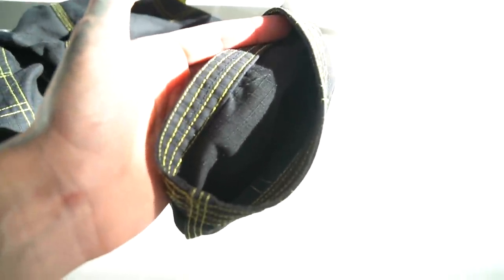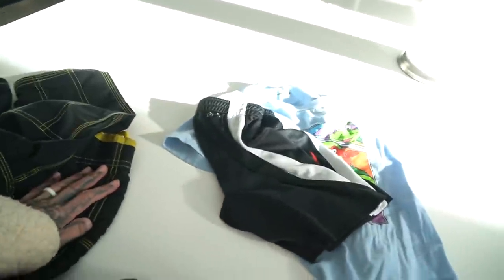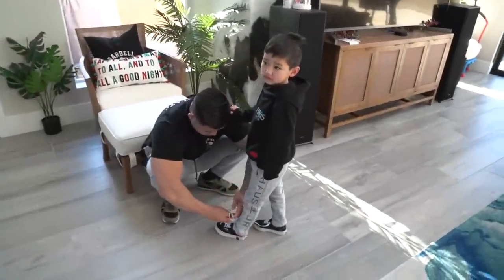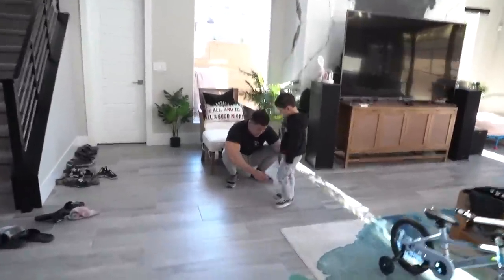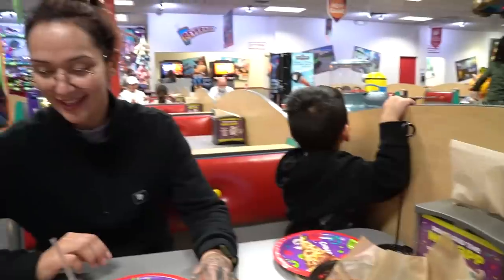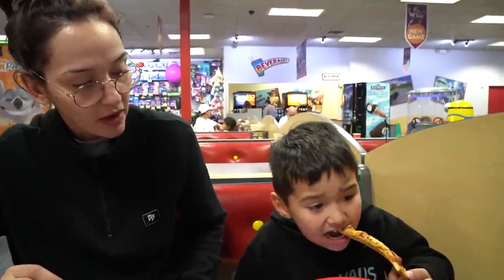Chuck-E Smelt So BAD!